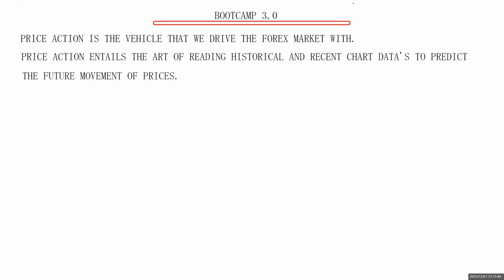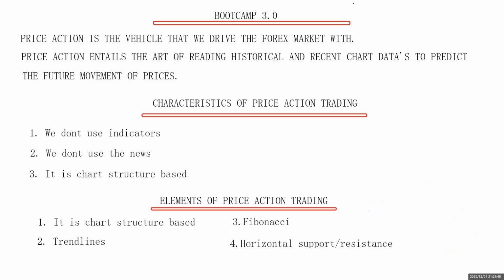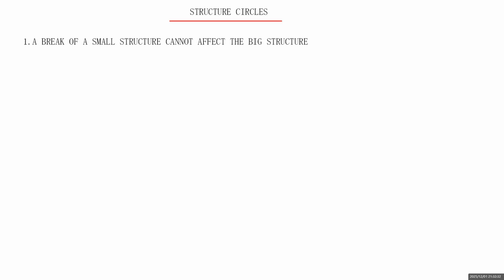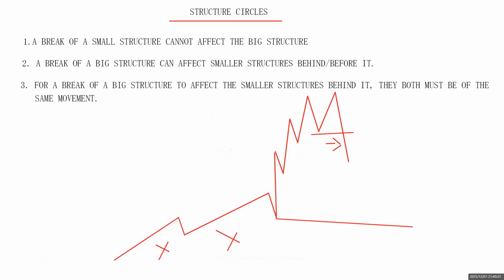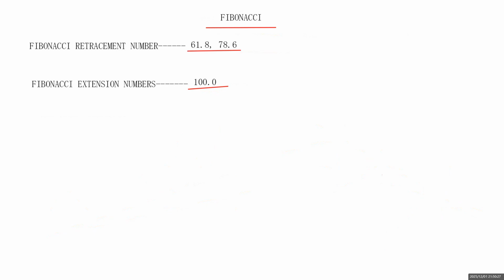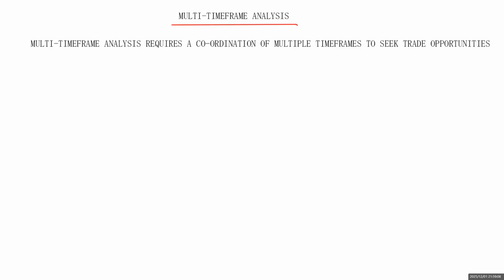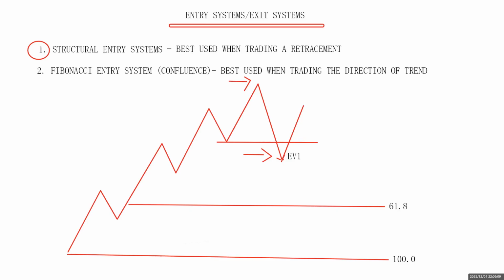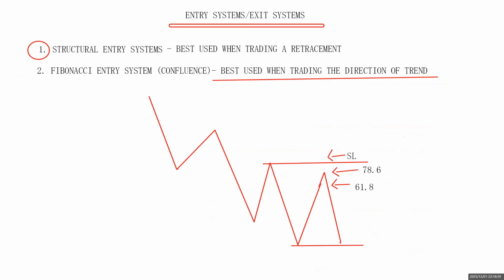GIVE ME 1HR AND I WILL CHANGE YOUR TRADING FOR LIFE (Price Action strategy breakdown)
🎓 Get Access to the other parts of the private bootcamp recordings with a lifetime access